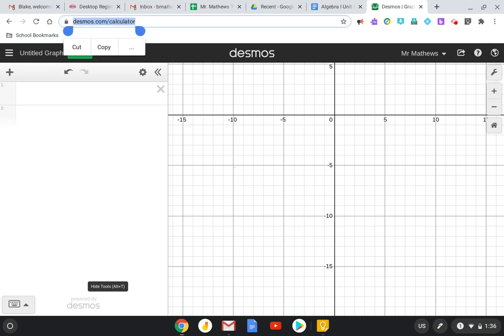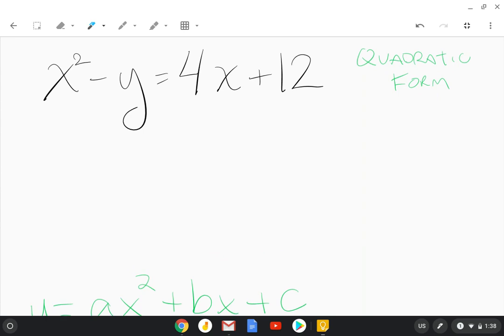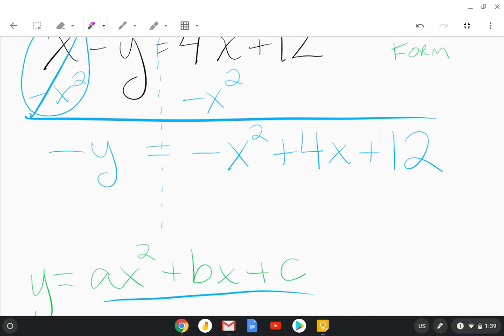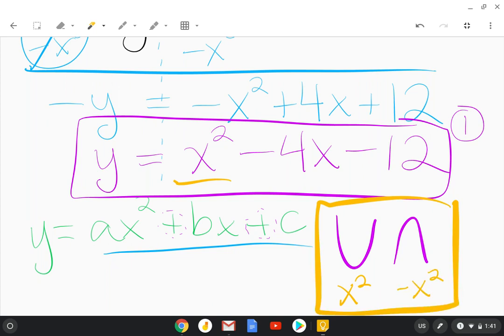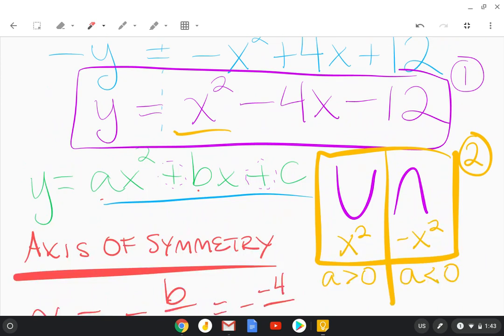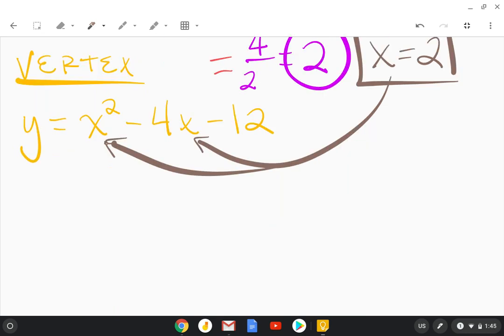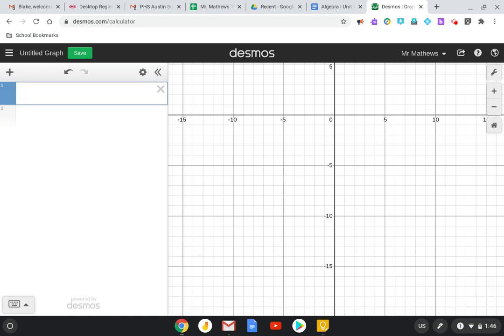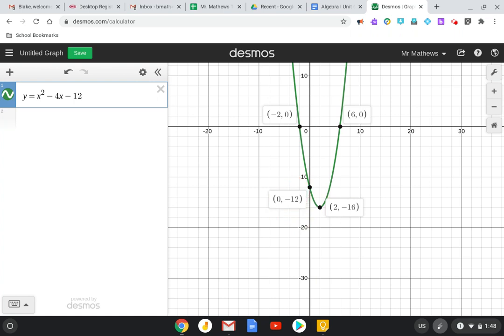Algebra 1 - Unit 6, Lesson 3